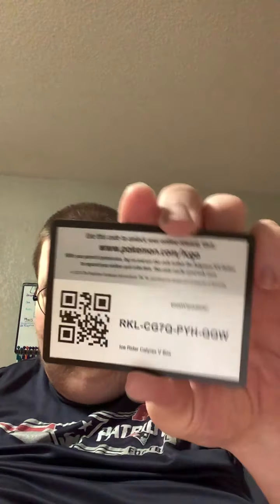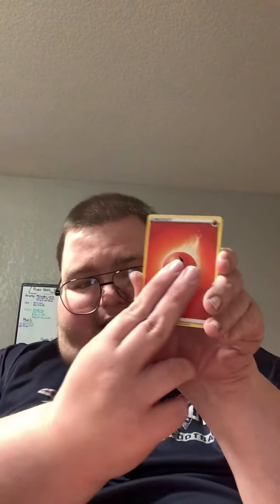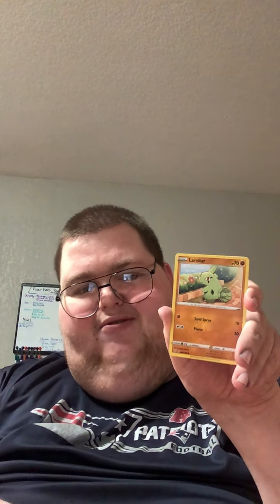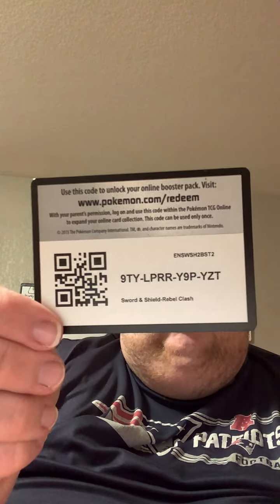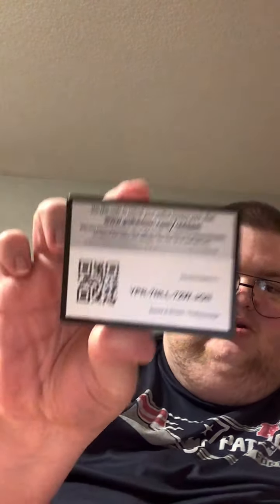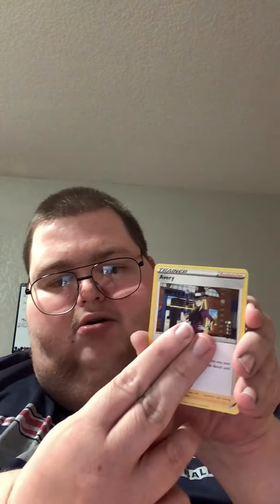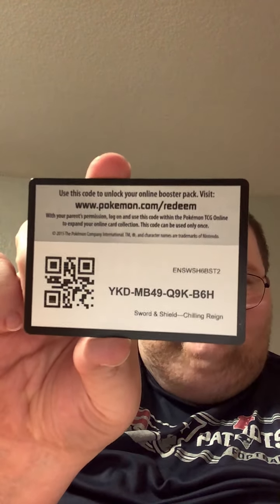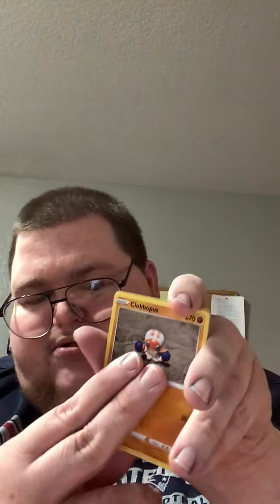Ice rider calyrex box opening